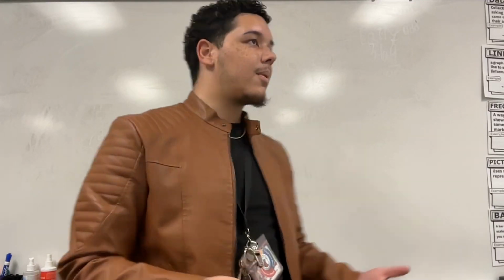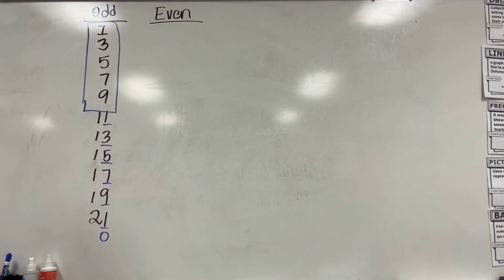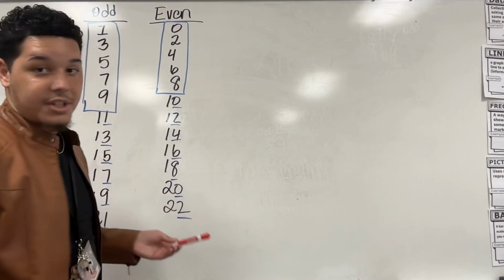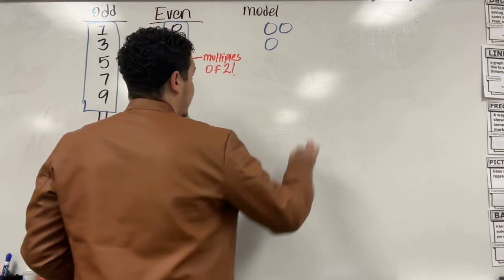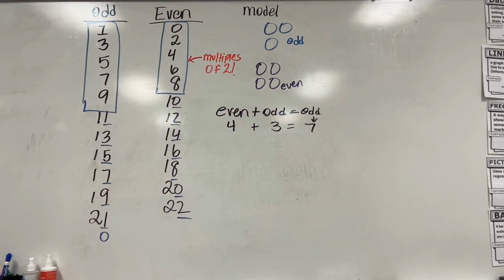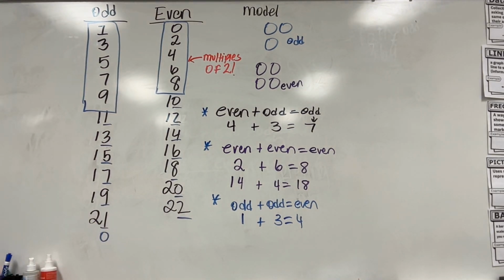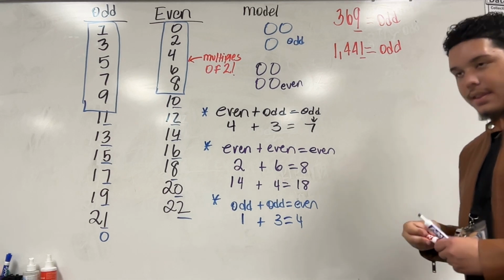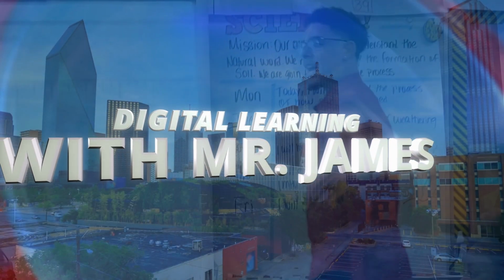Odd and Even Numbers | 3rd Grade Math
In this video, I break down the concept of even and odd numbers in a simple and easy-to-understand way, perfect for scholars and learners of all levels. We’ll explore the definition of even and odd numbers, how to identify them, and why this concept is important in mathematics.

Here’s what you’ll learn:

 1. What are Even and Odd Numbers? – A clear explanation of the differences between even and odd numbers with real-world examples.
 2. How to Identify Even and Odd Numbers – Learn the quick tricks to determine whether a number is even or odd by looking at its last digit.
 3. Practical Examples and Exercises – Get hands-on with examples that solidify the understanding of these concepts.
 4. Why It Matters – Discover the importance of understanding even and odd numbers in broader mathematical applications.

Whether you’re a student brushing up on the basics or an educator looking for a fresh way to explain these ideas, this video is for you.